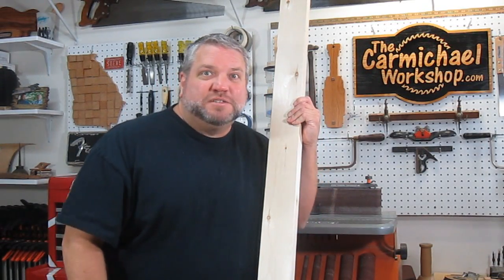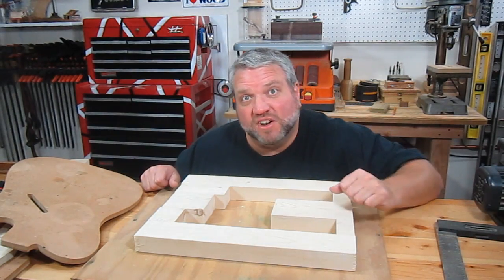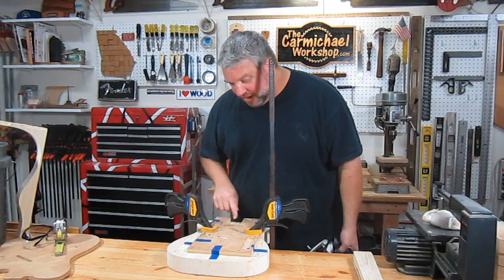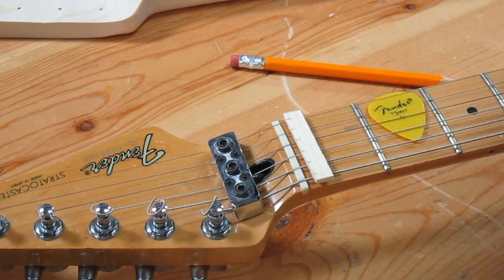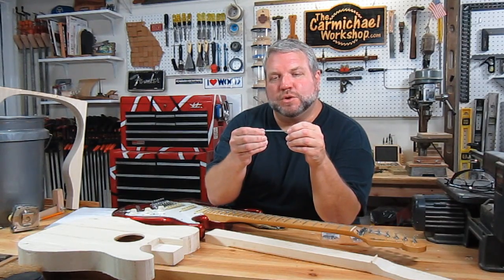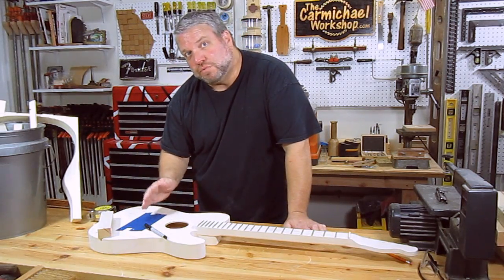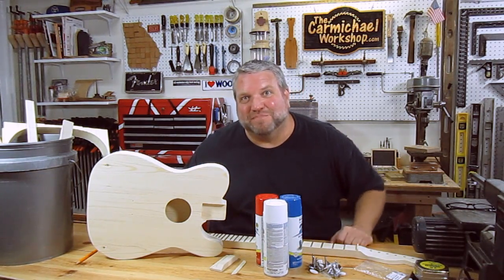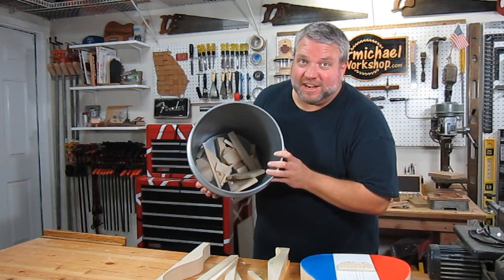Make a 2x4 Acoustic Telecaster Guitar - 2014 2x4 Contest Winner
I made this acoustic version of a Fender Telecaster using a single 8-foot 2x4 for the 2014 Summers Woodworking 2x4 Competition.  Good luck to everyone who entered the contest.

Supplies:
8-foot 2x4
Wood Glue
Epoxy
Screws
3" Cotter Pins
Paint
Lacquer
Nylon Guitar Strings
Templates and Specs (Google It!)